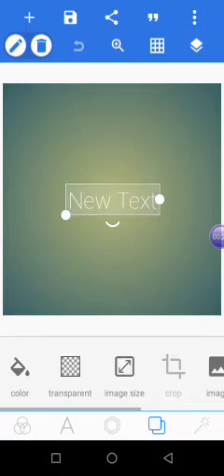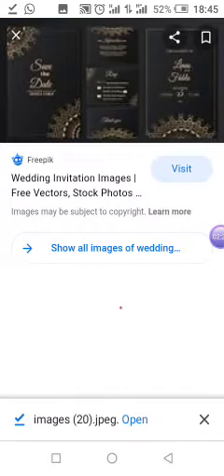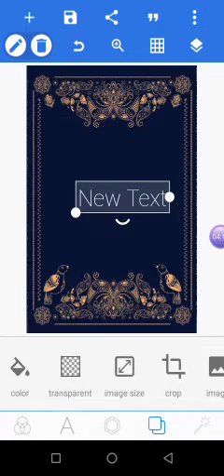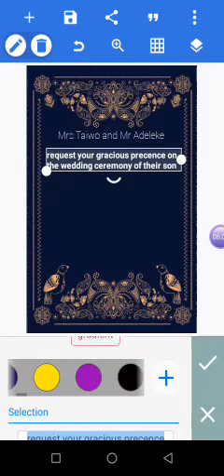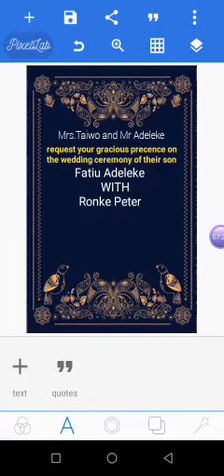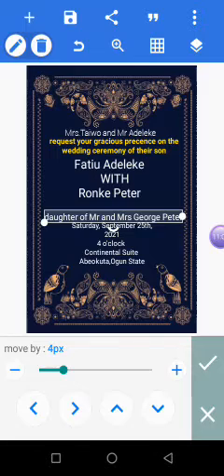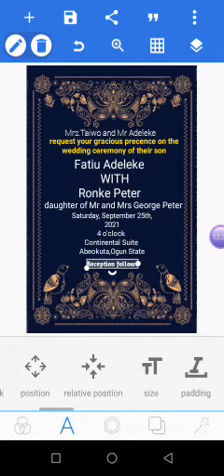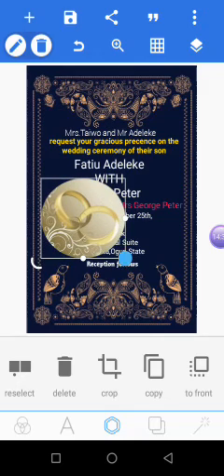INVITATION CARD DESIGN